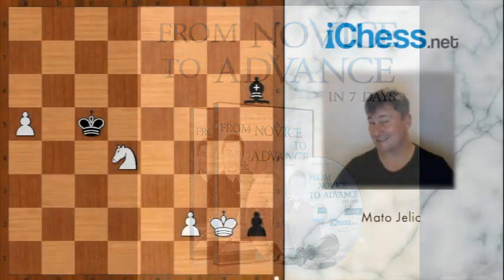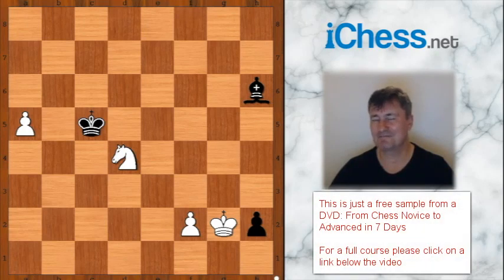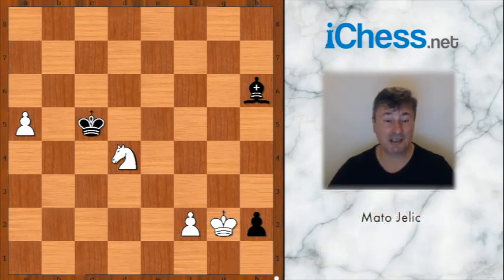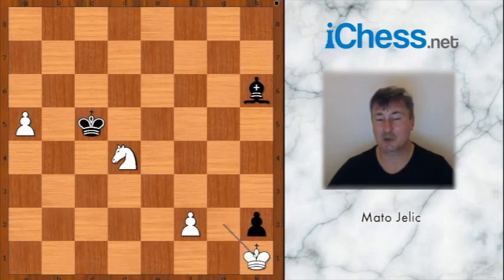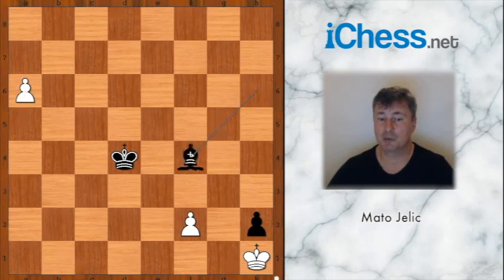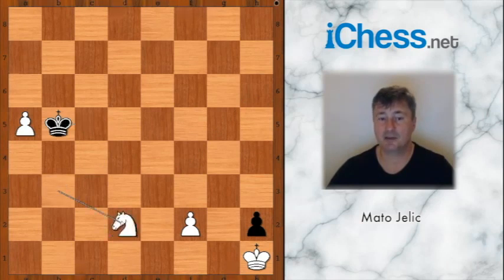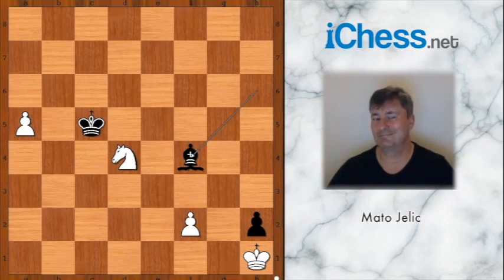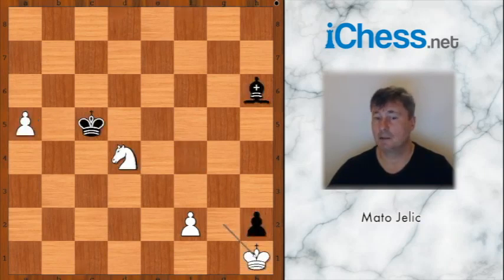Mato Jelic Course Chapter 6: Free Sample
DVD: From Novice to Advanced in 7 Days by Mato Jelic